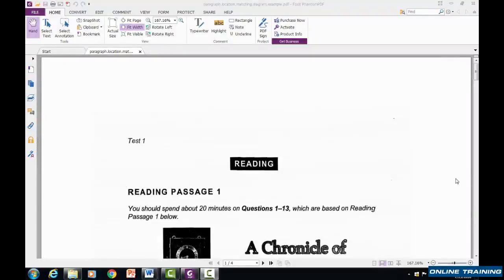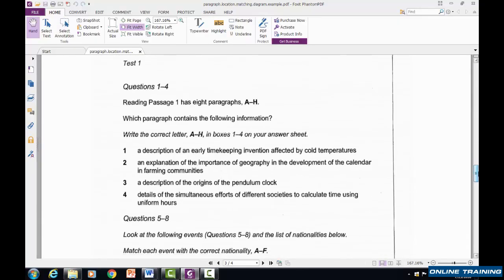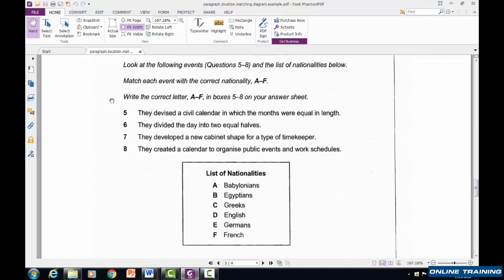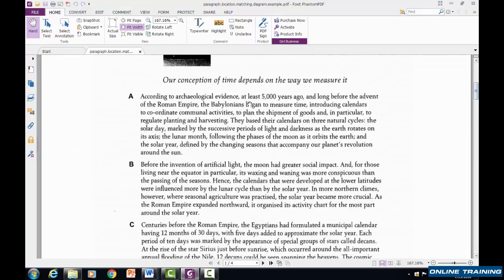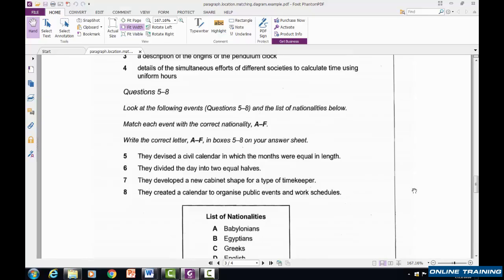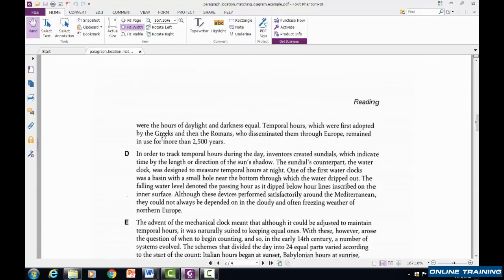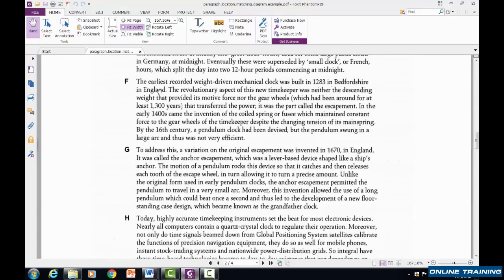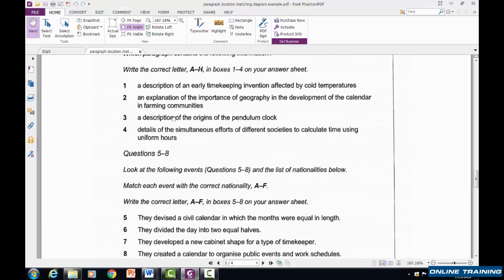02 - 26 Matching Question Example and Analysis 1